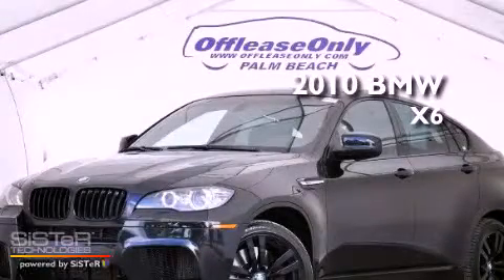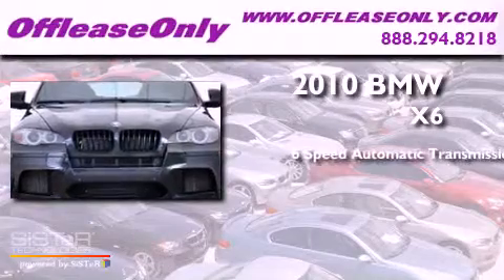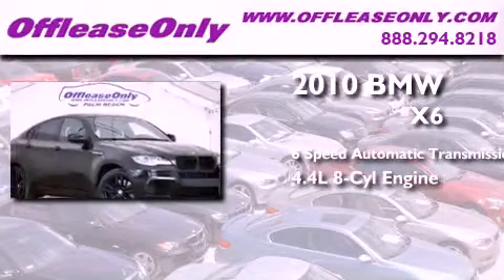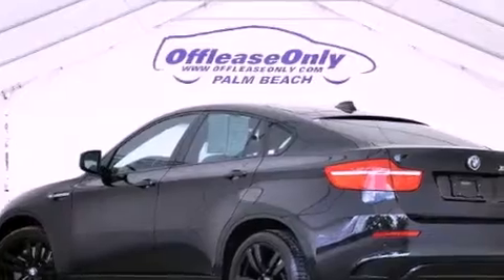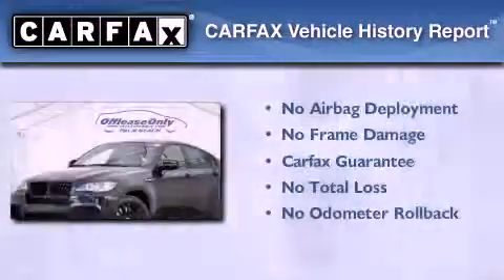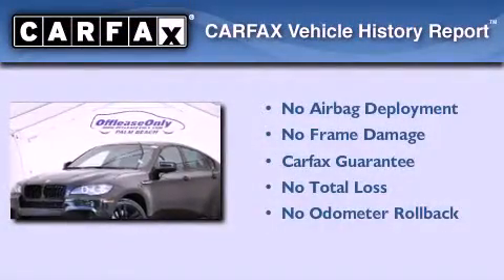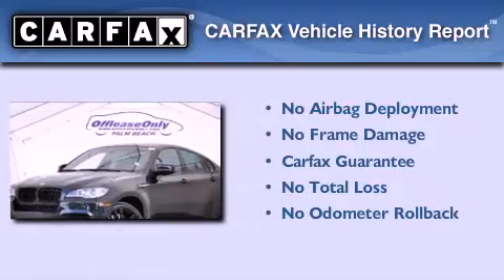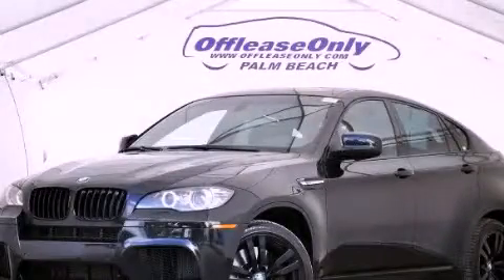2010 BMW X6 Boca Raton FL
Year : 2010

 Make : BMW

 Model : X6

 Engine : Turbocharged Gas V8 4.4L/268

 Trans . : Automatic

 Exterior : Carbon Black Metallic

 Miles : 20,880

 Interior : Black

 Stock : 46715A

 Offleaseonly.com

 3531 Lake Worth Rd

 2010 BMW X6 Lake Worth FL